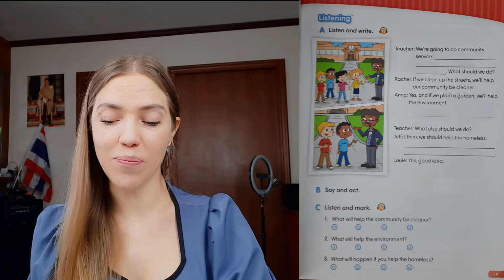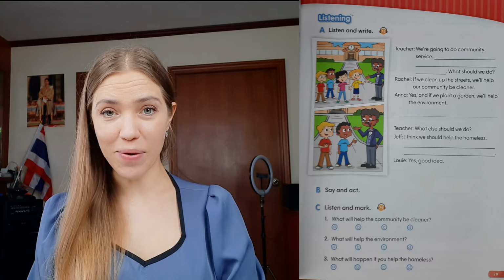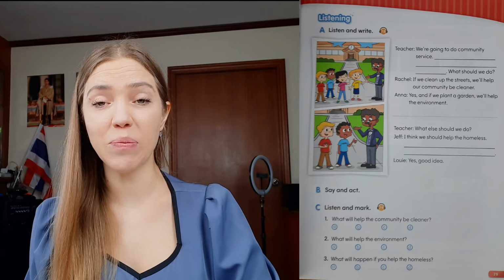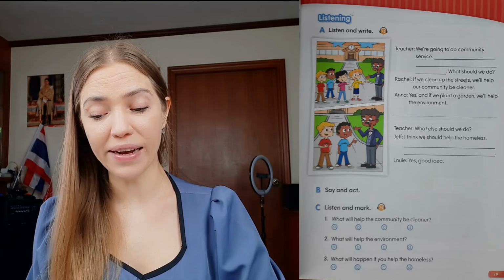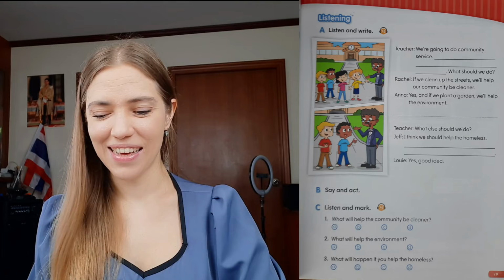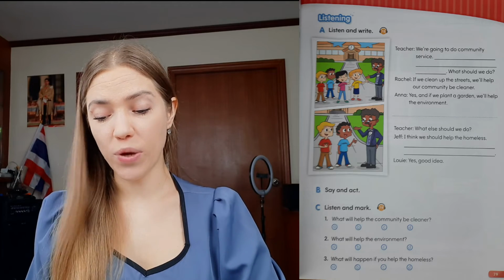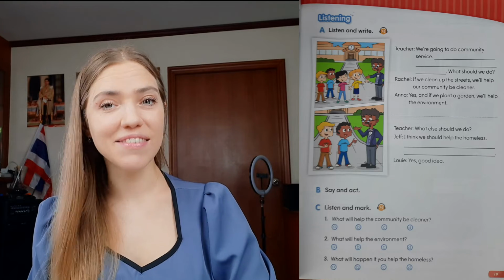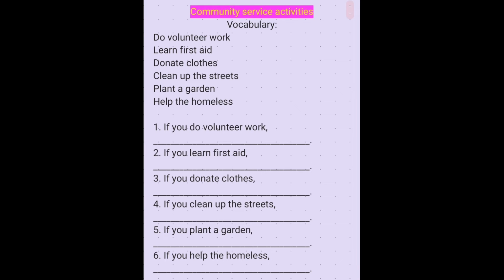English Conversation class Grade 6 (Unit 11 p. 78-79)